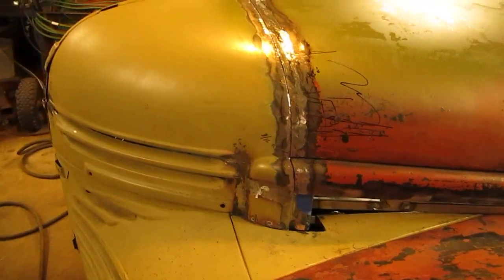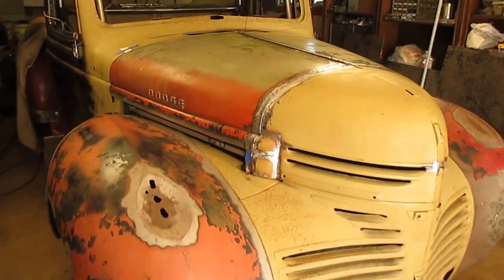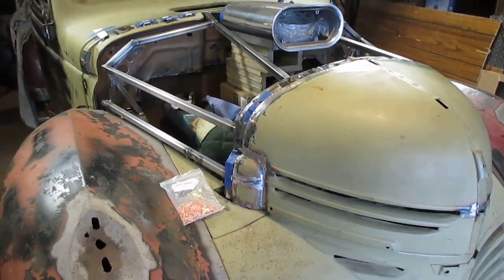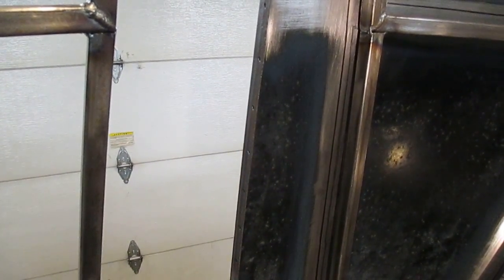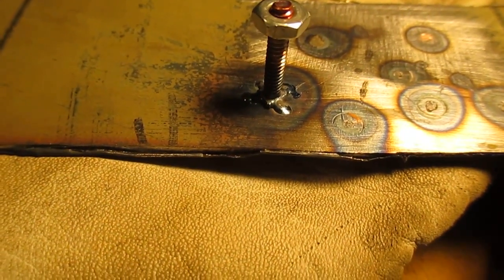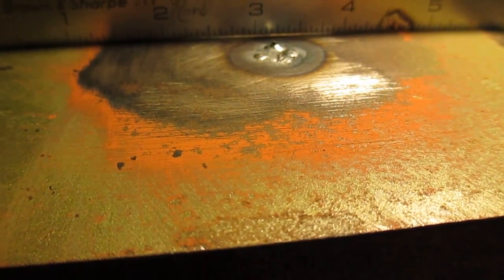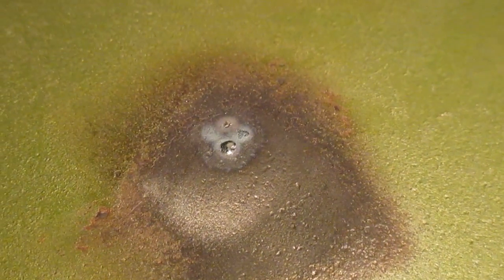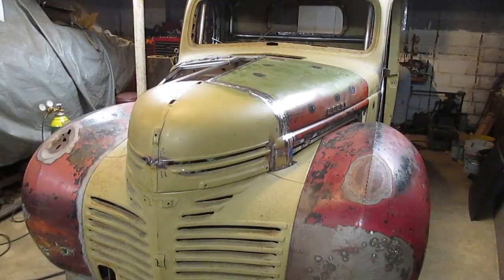Video 46, 1946 Dodge Pickup, Hood Welding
Finished welding the edge of the hood sides and then welded on studs and brackets to attach it to the one piece front end.